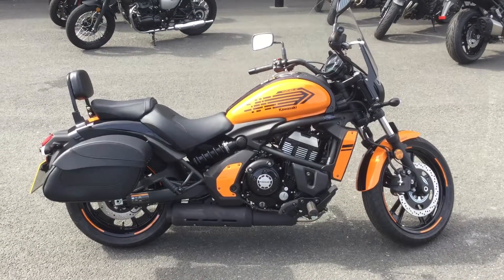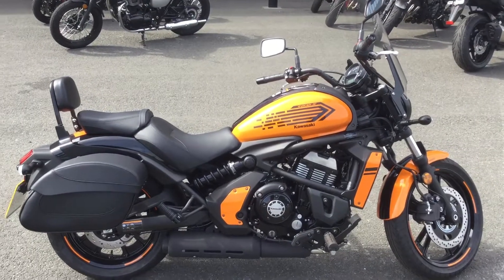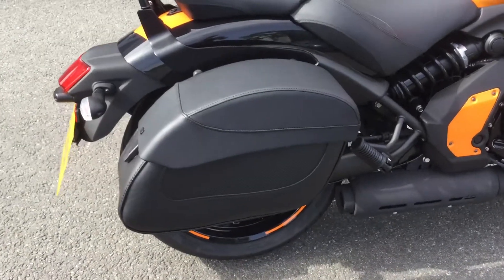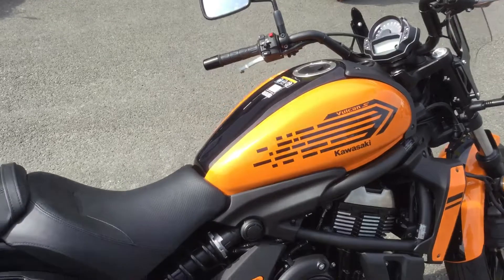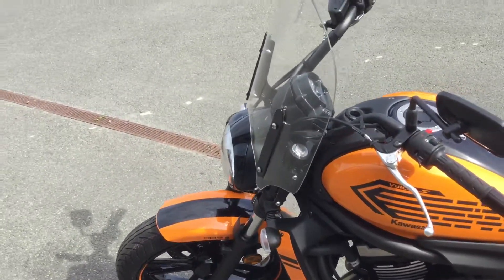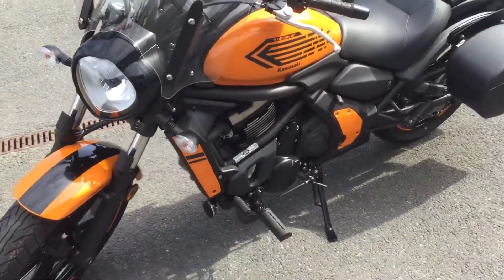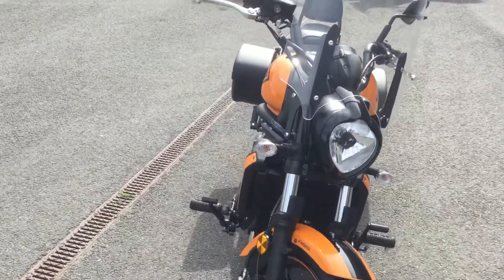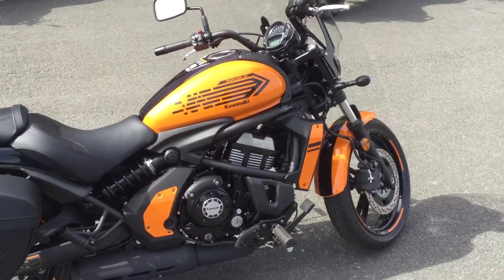2019 Kawasaki Vulcan S Cafe Tourer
2019 Kawasaki Versys 1000SE at Blade Kawasaki Abingdon